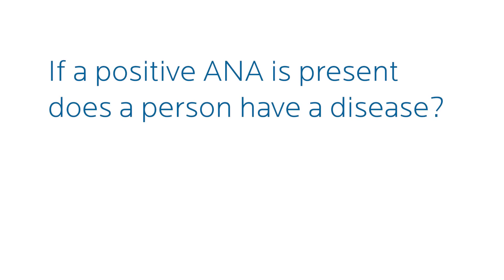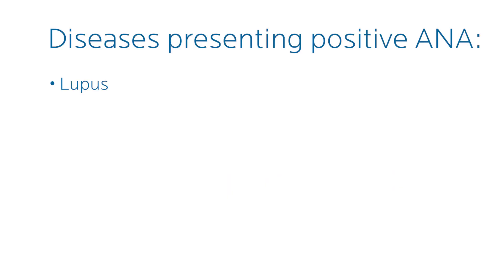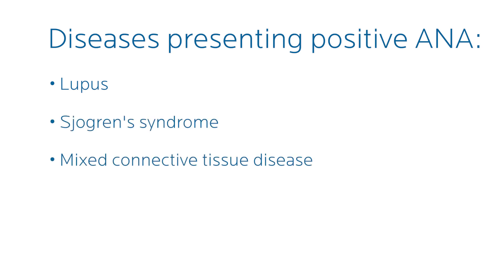Aaron Hunt, PA: Positive ANA Test Blood Testing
An ANA test detects antinuclear antibodies (ANA) in your blood. Positive ANA can be associated with autoimmune inflammatory diseases such as lupus, Sjogren’s syndrome, mixed connective tissue disease, myositis and rheumatoid arthritis. Aaron Hunt, physician assistant, provides an explanation of the complexity of this test.

If you have questions about autoimmune diseases, rheumatoid arthritis or any other inflammatory diseases, call Holland Hospital Rheumatology at .